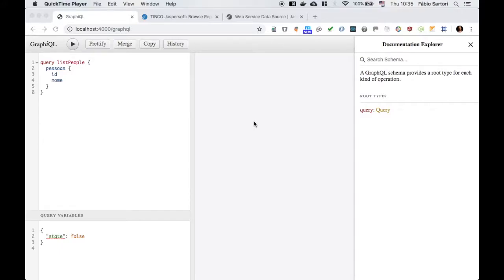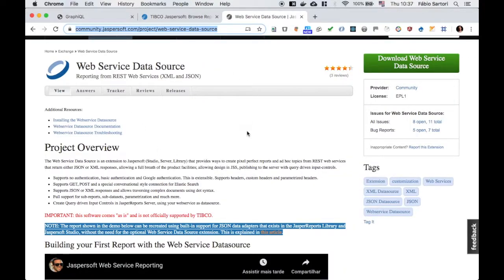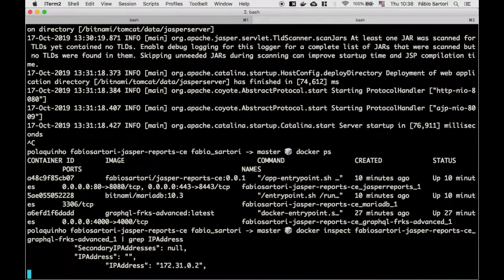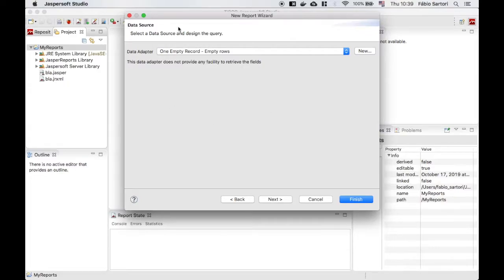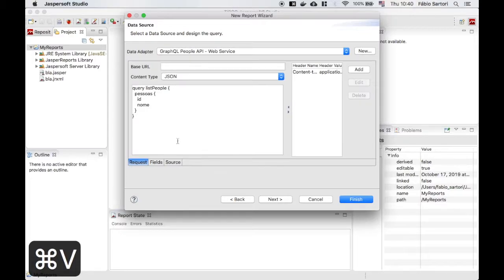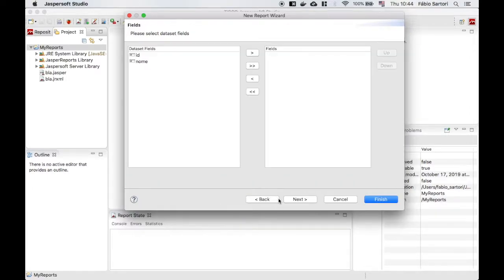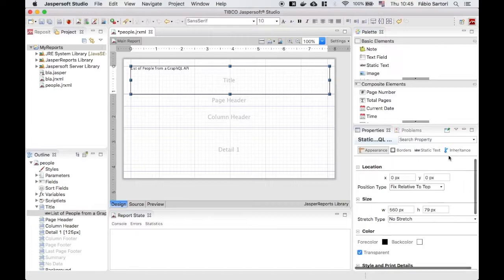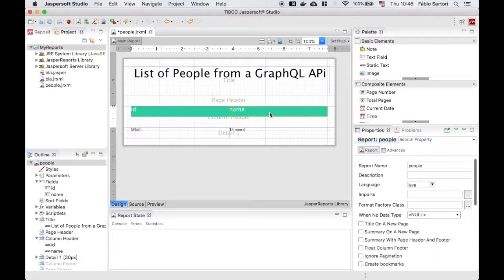Creating a Jasper Report using a GraphQL API as a DataSource - Part 1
This video is about how to create a Jasper Report using a GraphQL API as DataSource.